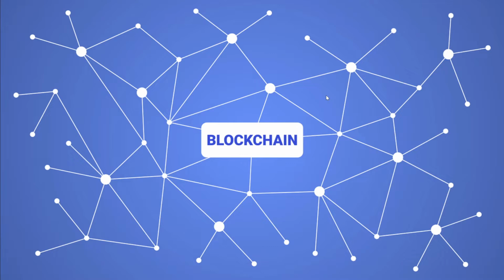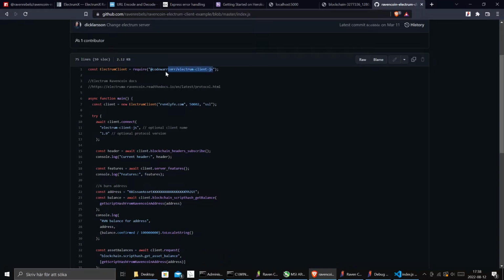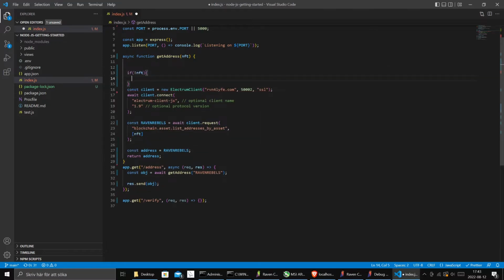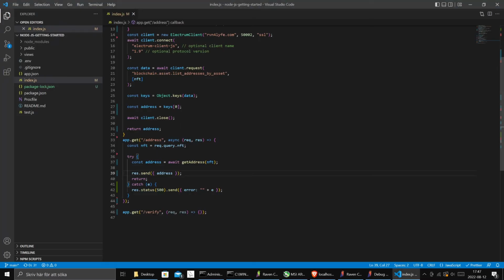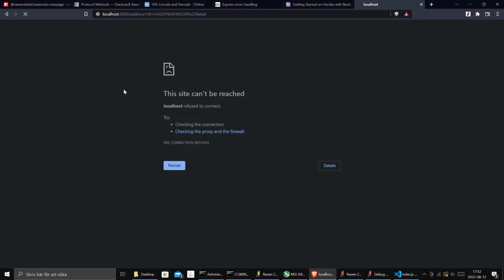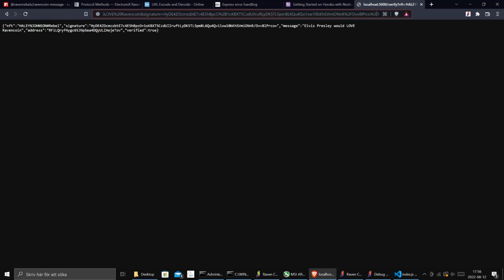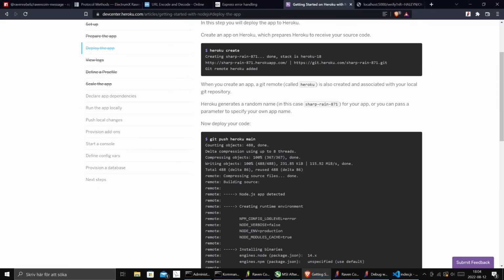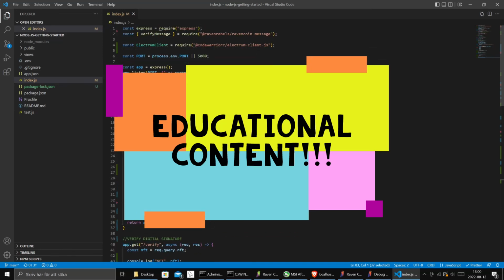Ravencoin micro service to verify Digital Signatures for sign in, on Heroku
This video does one thing only.
It shows you have to create a REST-service that
 - Looks up an NFT / Unique Asset on Ravencoin blockchain
 - Verify a digital signature...
AND we deploy this to Heroku, so you dont need a server.
We will be using JavaScript/Node.js
Happy hacking!